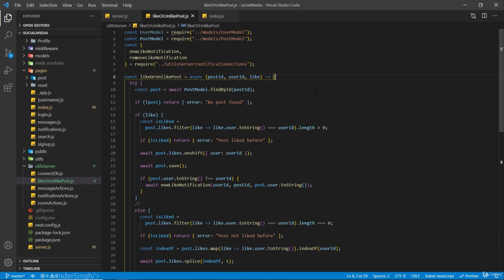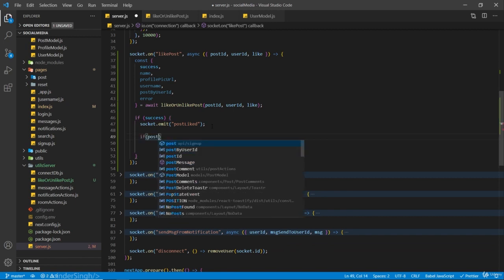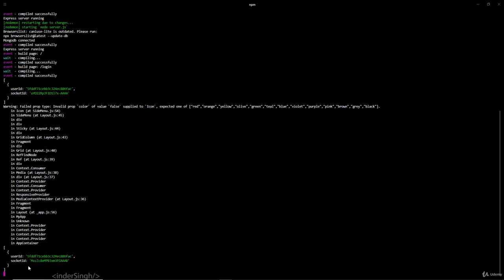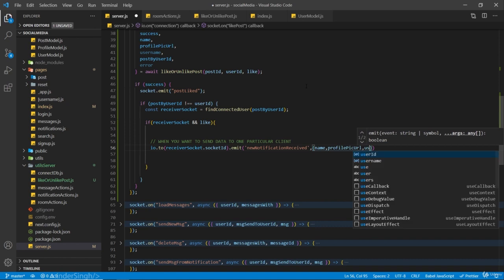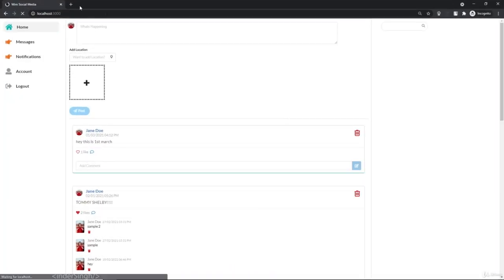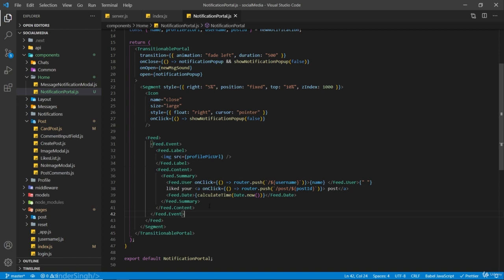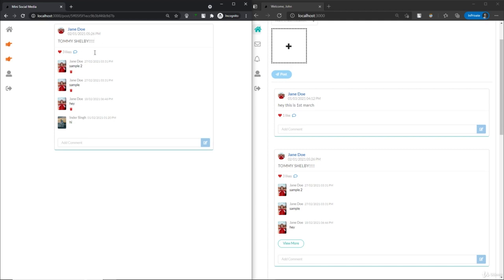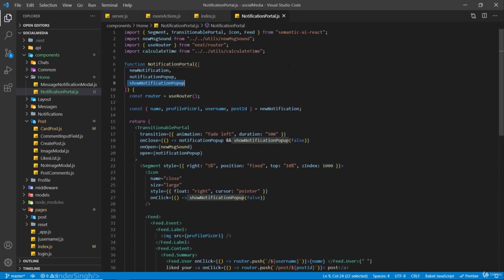# 94 Implementing RealTime Like Notification